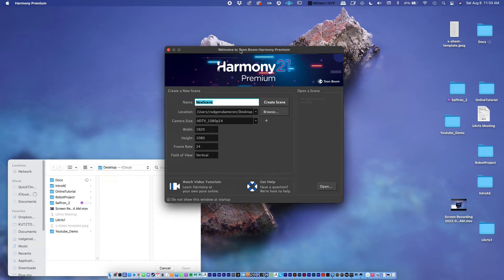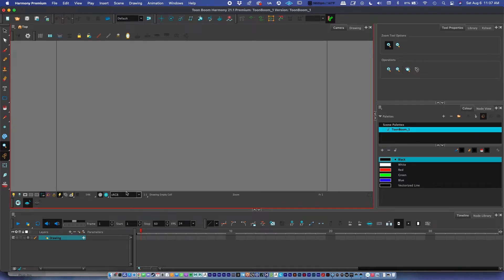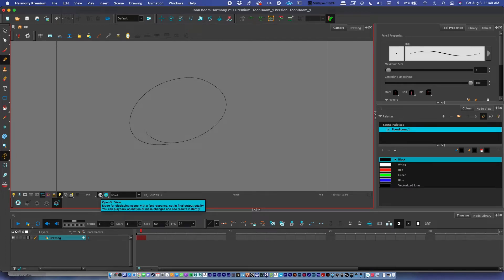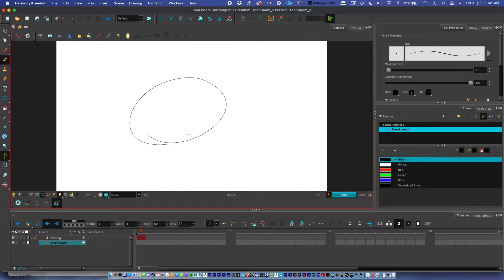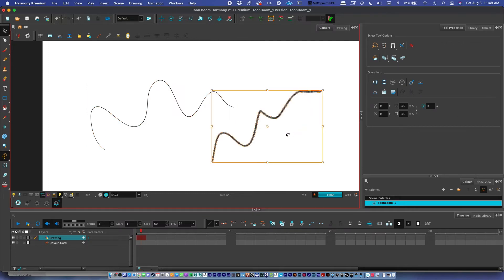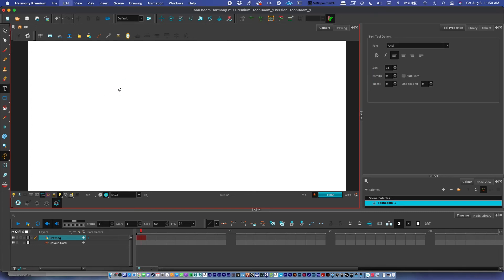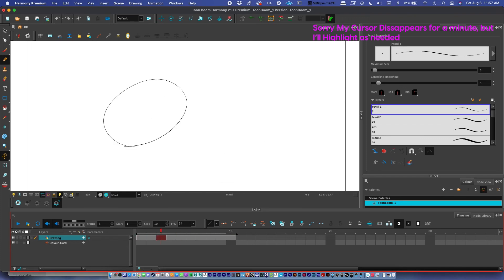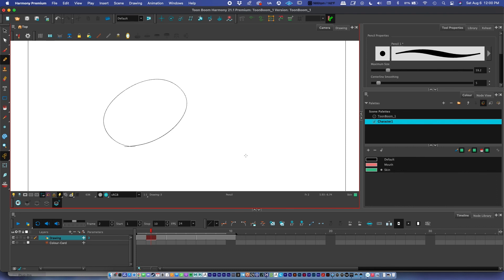Introduction to ToonBoom Harmony.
This video goes over all the basic necessities. Including:
-Setting up projects
-Navigating the Interface
-Helpful Shortcuts
-All the main tools (brushes, pencils, selection tool, etc)
-Timeline Basics (Creating blank frames, extending frames, onion skinning)
-Color Palette Basics